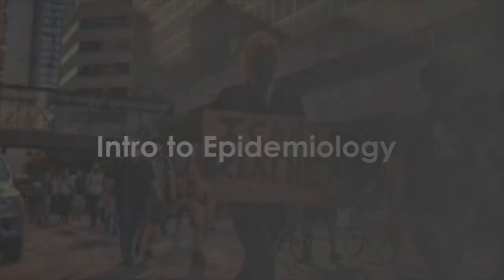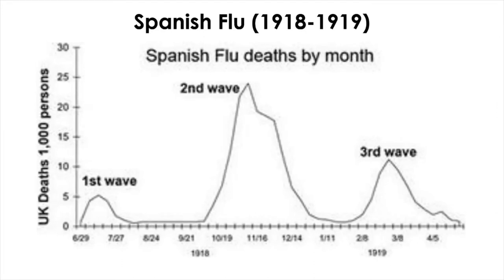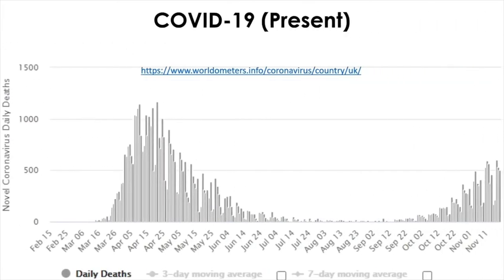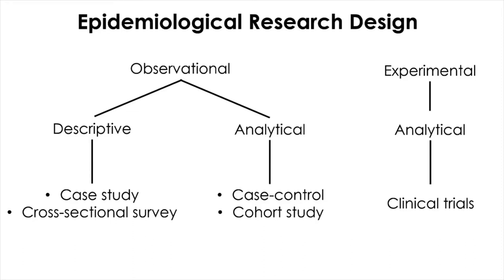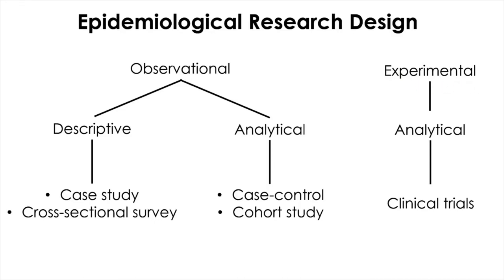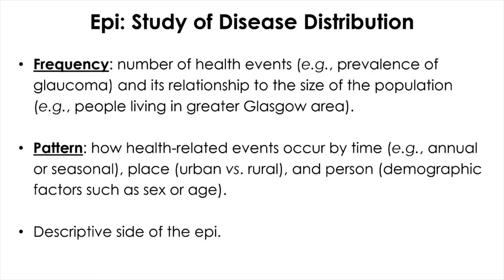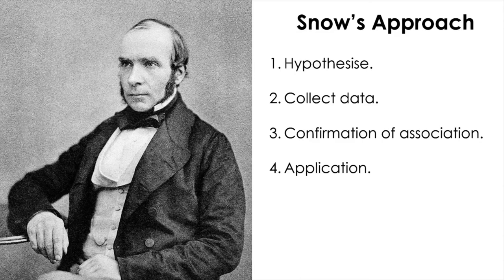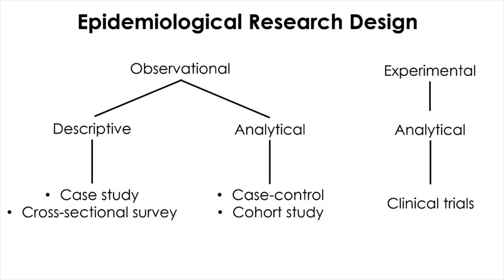01. Intro to Epidemiology